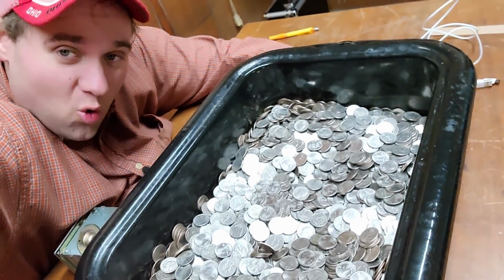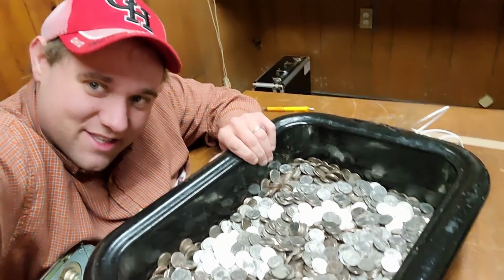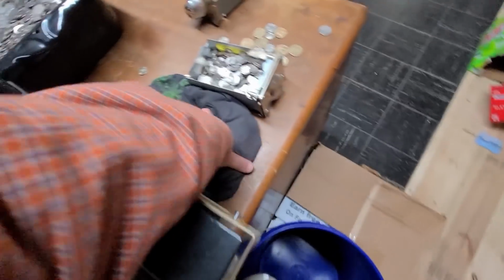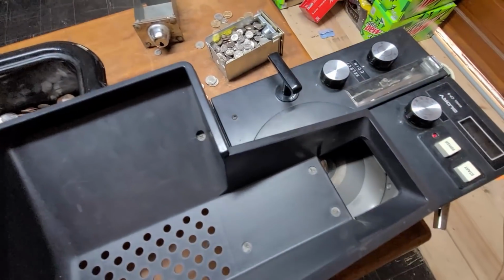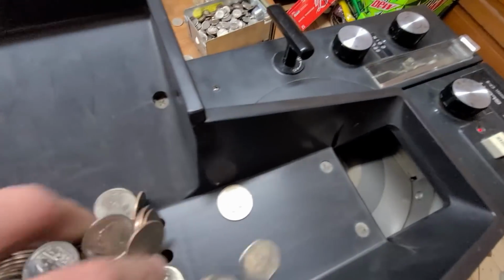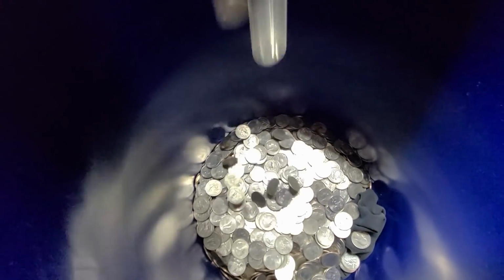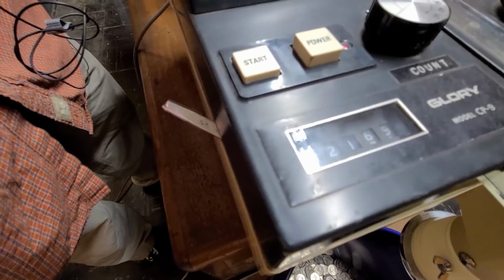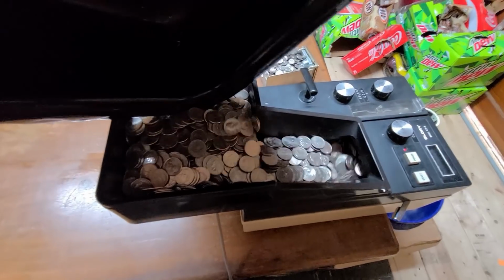I SUPERCHARGED my Coin Pusher - A passive income RECORD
Other than collecting sweet, delicious money the coin pusher is passive income since I only count the quarters for sweet, delicious youtube karma. While not everywhere & everyone could benefit from a coin pusher, I hope that you guys get the idea that you don't need to be a robber baron to start a business or make money. If I can do it as a simple Kia-driving hillbilly from Southern Ohio, I'm SURE you could do it too.

If anything I hope that's the takeaway you get from the channel far beyond quarter collections, quarter drop sounds, trailer park drama and such. It wasn't that long ago that I was pretty well convinced that a guy like me couldn't ever get into vending, owning a laundromat, real estate investing or any sort of investing and that I'd be eternally confined to a life of being broke and living in poverty.